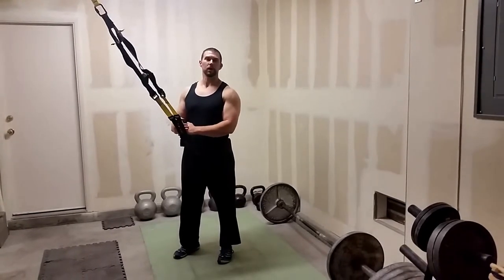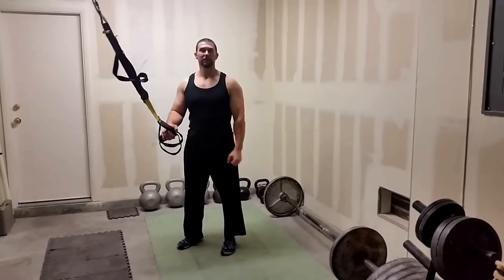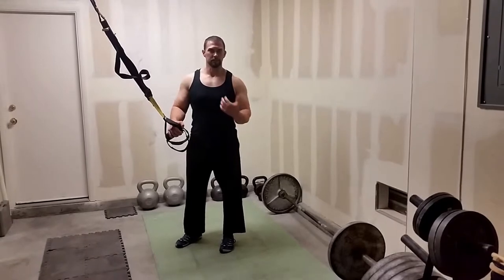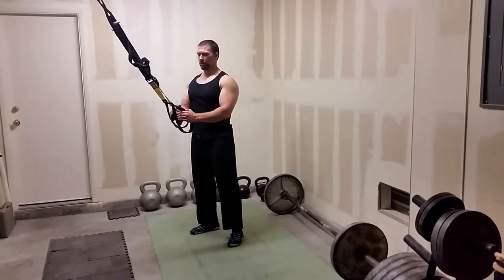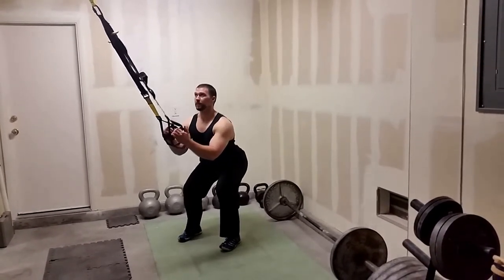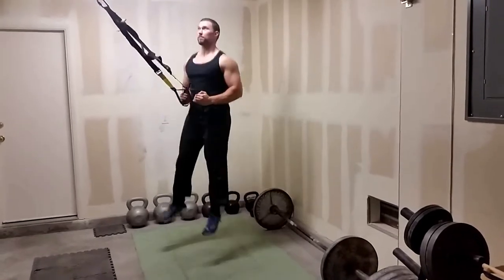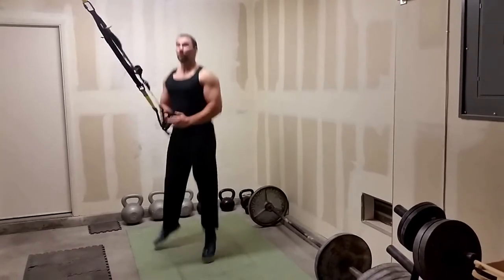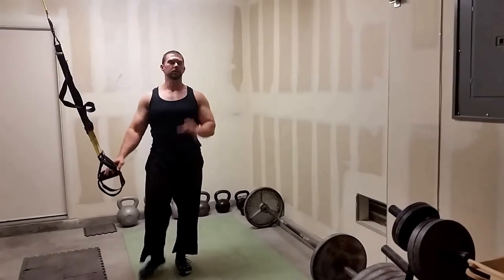Jump Squats with Suspension Trainer in my Garage Gym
Jump Squat demo

The TRX is an investment.

You can do a lot of fun things with it.  I have abused mine over the years and it has held up beyond my expectations.

Many generic options do pop up from time to time.  Often they will be cheaper versions:  sometimes because they are a cheaper less heavy duty product; sometimes they aren't always available in stock.  For whatever reason, I didn't see one that caught my eye as similar with good customer ratings, that was currently in stock.

The homemade route can be appealing.  If you have the materials lying around it can be a great money saving solution.  I am a fan of Ross (link below).  I have made one of his homemade suspension trainers and had fun with it.  For some of the TRX movements I didn't have confidence in my DIY equipment skills & would skip.  Also I didn't feel comfortable with my clients using my D.I.Y. equipment.